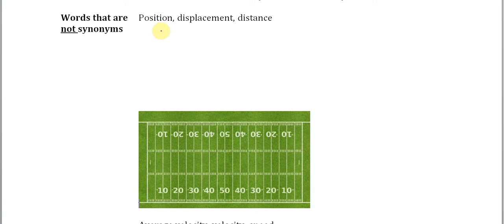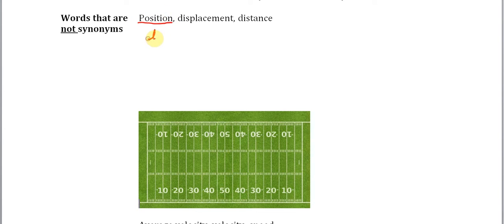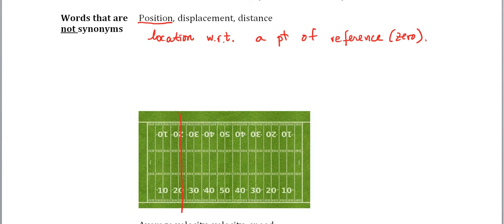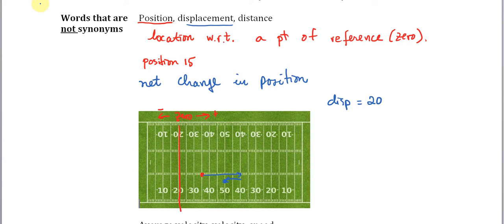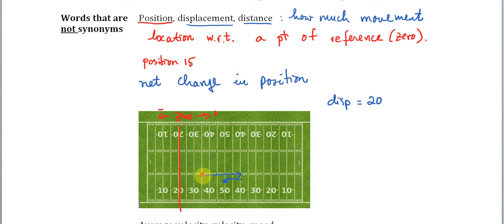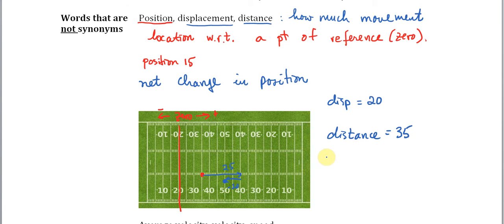Position Displacement Distance